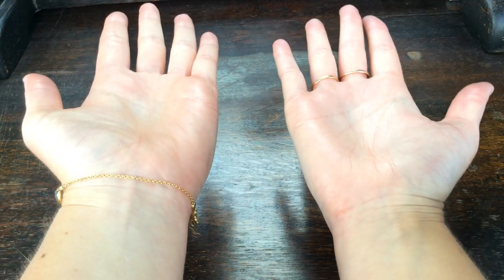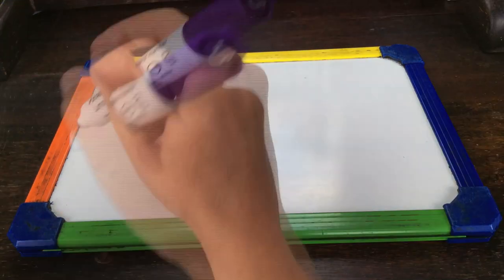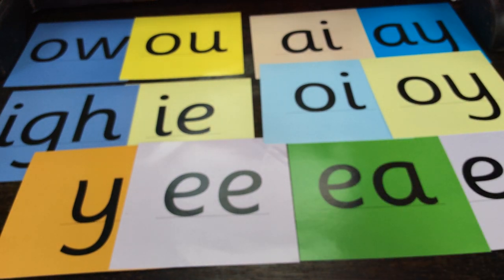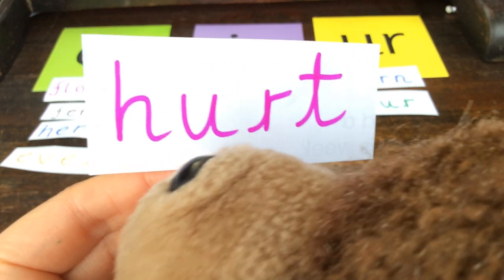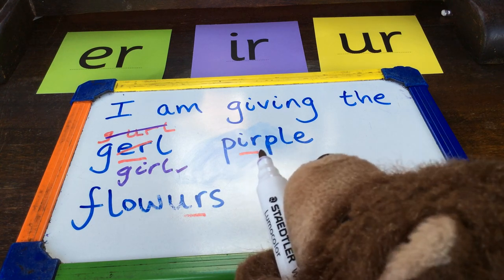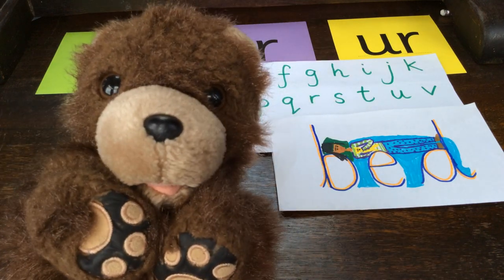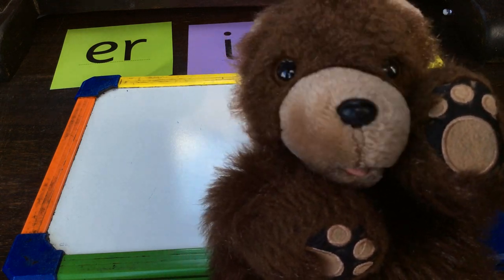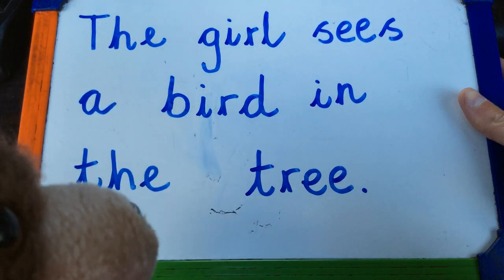27 Chocolate Chocolate Button Teaches Phonics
Well done for yesterday! You are all doing so well! We are going to look at the /er/ sound and discover that it can be spelled more than three different ways but focus on the ways we know already:  er as in mixer,  ur as in fur  and  ir as in bird.
This is another sound where there isn't really a rule, we just have to remember to look at what we have read or written and think - 'Does that make sense?' and 'Does that look right to me?' - in order to check it is correct using our visual memory.

Letters and Sounds, Phase 5 Phonics, Wk 2, Day 2